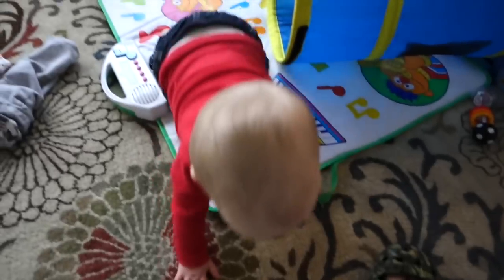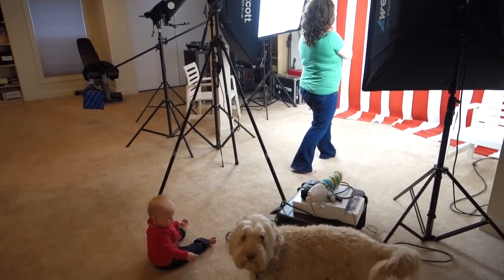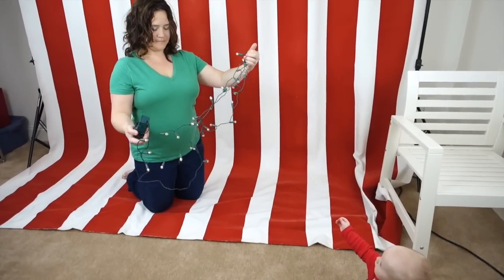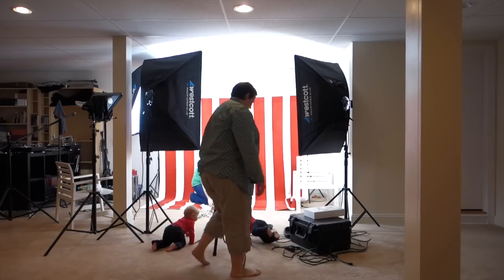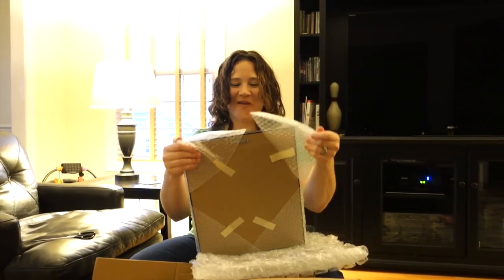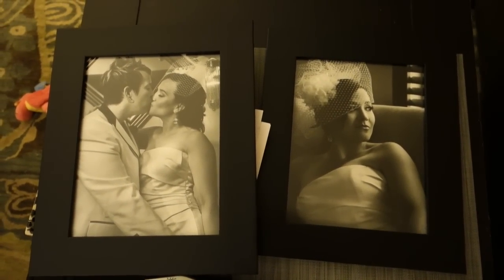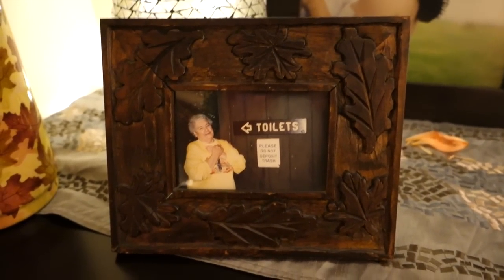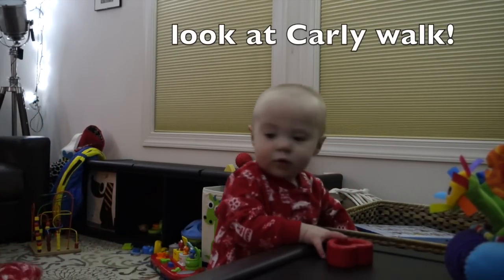Holiday Photos - Carly is Walking!!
OUR GEAR:
CANON EOS R5
CANON RF 15-35mm F2.8 L is USM lens
CANON EOS R50
CANON RF35mm lens
SONY a6500
RODE VIDEO MIC PRO+
MICROPHONE: Sennheiser MKE 440